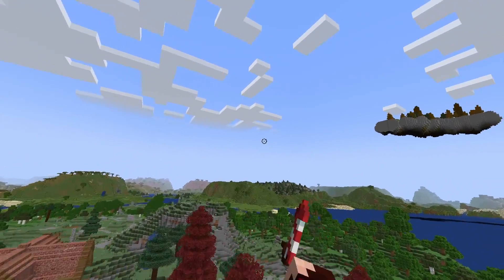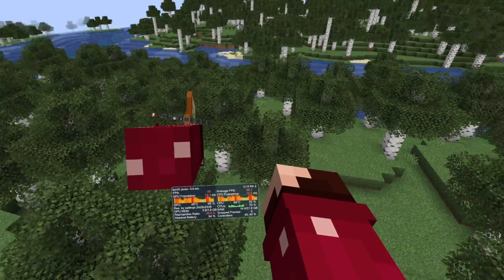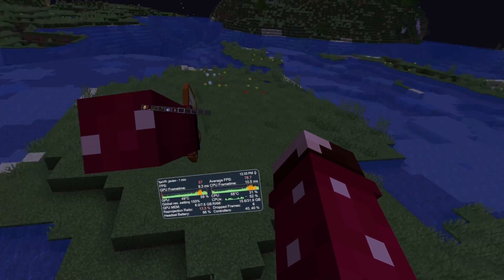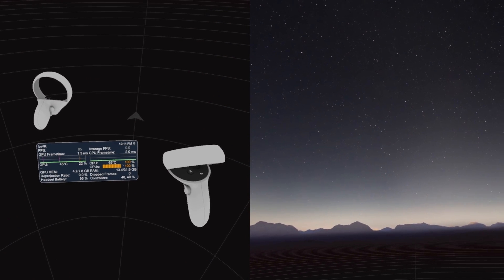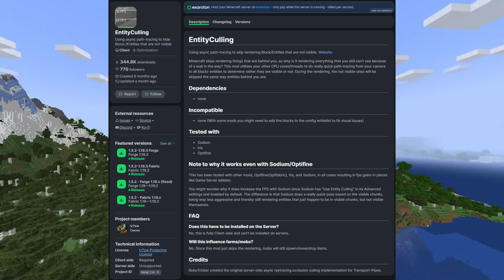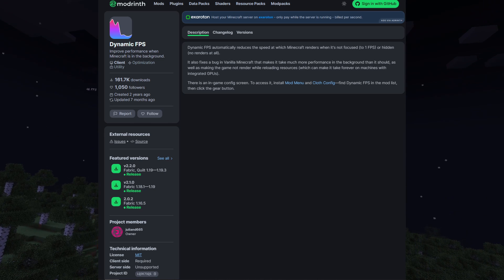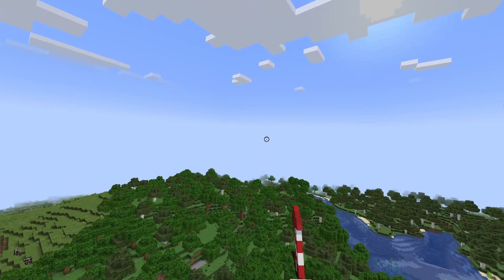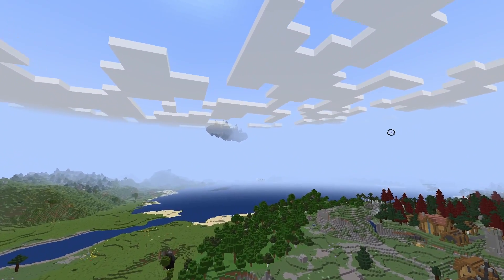19 Mods for MORE FPS in MINECRAFT VR (Vivecraft 1.19.3)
In this video I will be showing the most important mods you need to get more fps not just in vanilla Minecraft, but much more importantly, VR Minecraft. Most of the mods are FABRIC.

I Wanna Fall - King Sis

Chapters
00:00 - Intro
00:32 - Vanilla
01:13 - Sodium And Lithium
01:48 - Starlight OR Phosphor
02:37 - LazyDFU and DashLoader
03:19 - Extra Mods
04:55 - Results
05:25 - Extra Tips
05:47 - Using Distant Horizons Mods
06:14 - Outro